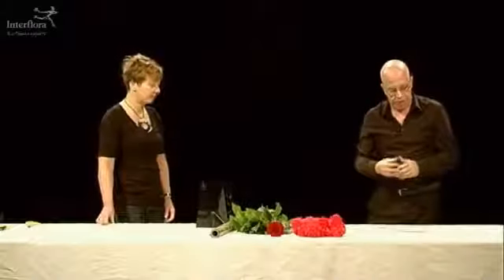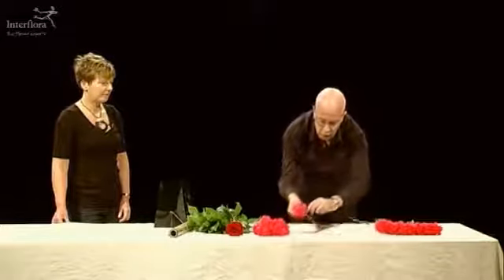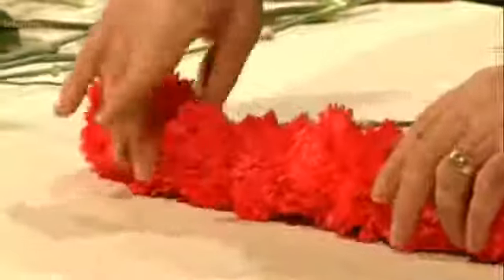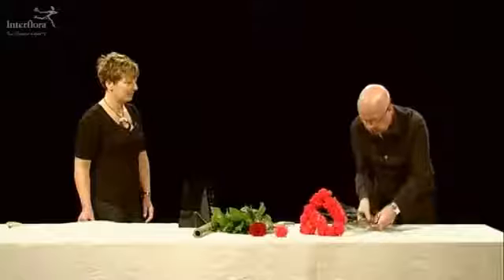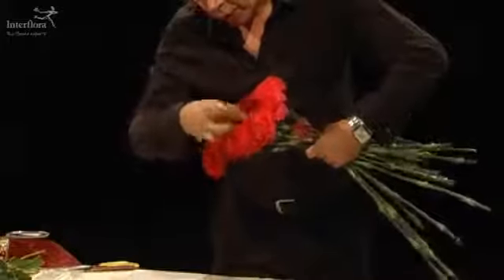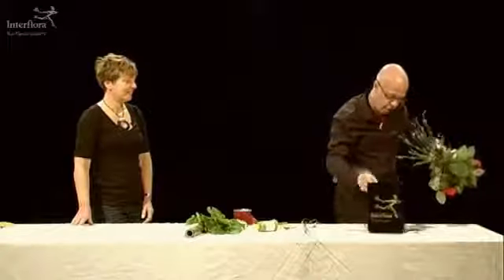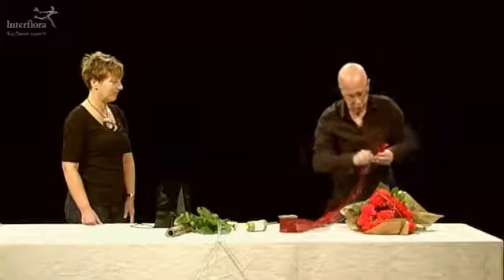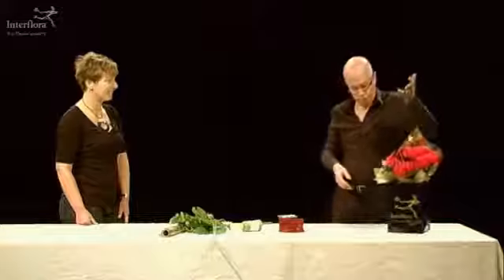Interflora How To Heart Shaped Design with a Difference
In this floristry demonstration, Interflora florist Neil Whittaker shows us how to create a stunning heart shaped design using carnations and a red rose.

Video By: Interflora

for all your wholesale flower needs.